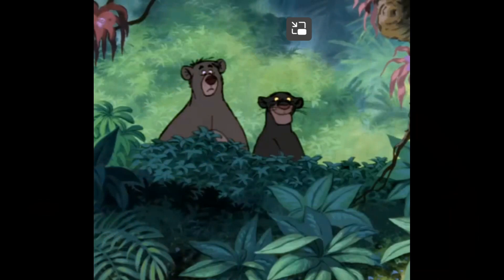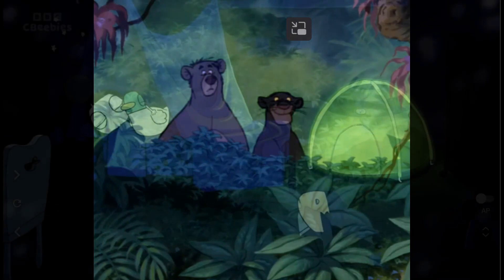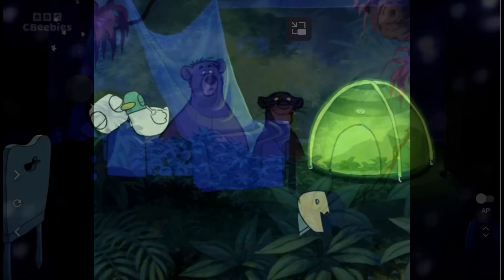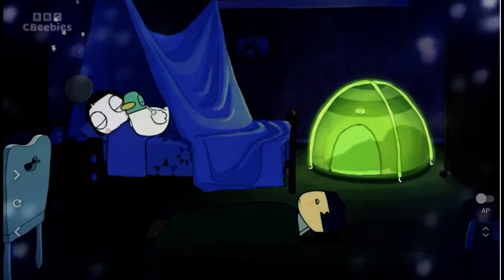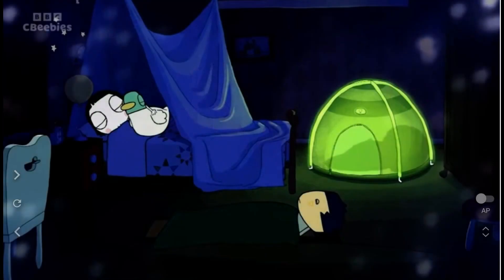8 things to know about pictures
Voices and Pictures is Explorer to Photo

Connor Hill Inc